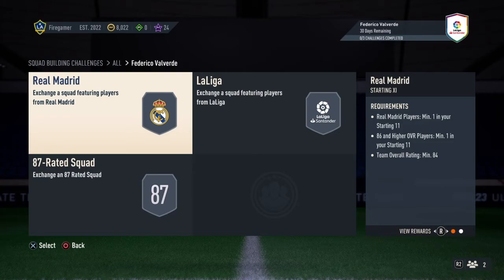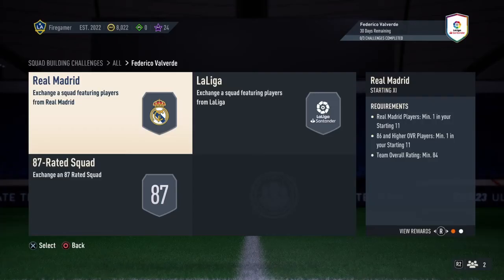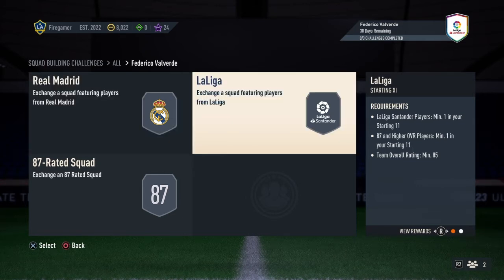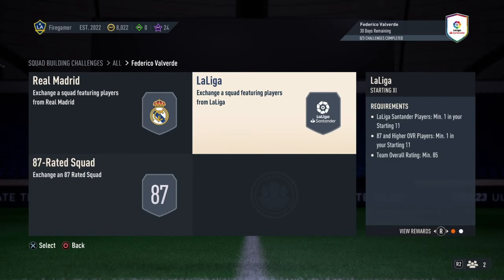How To Complete Valverde Objectives - Fifa 23 Ultimate Team!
Valverde Objectives FIFA 23
86 Player Of The Month Valverde Objectives
Plater Of The Month Valverde Objectives
86 Valverde Player Review FIFA 23